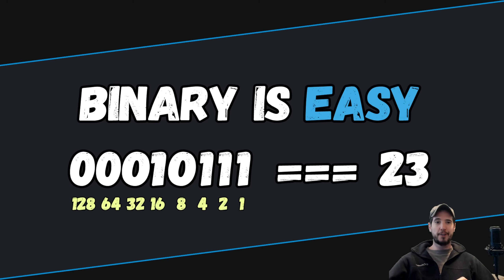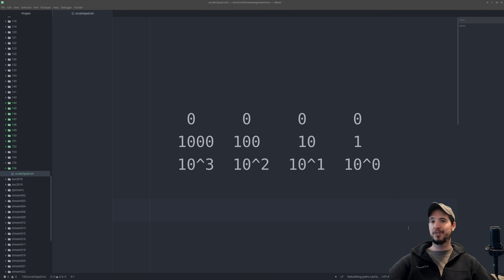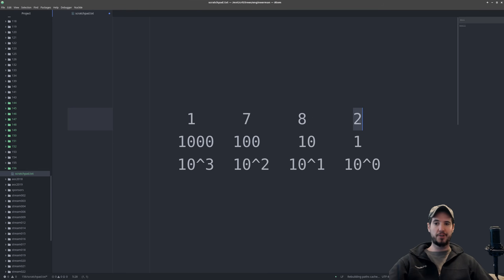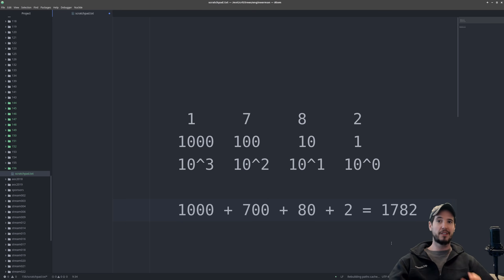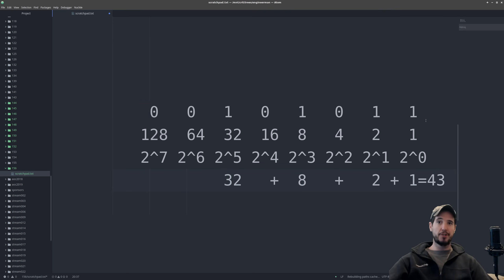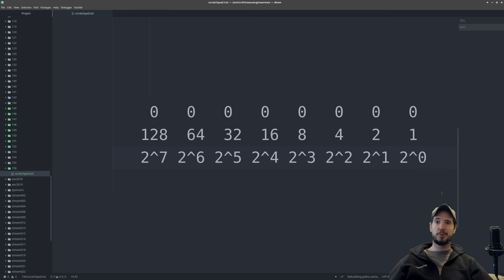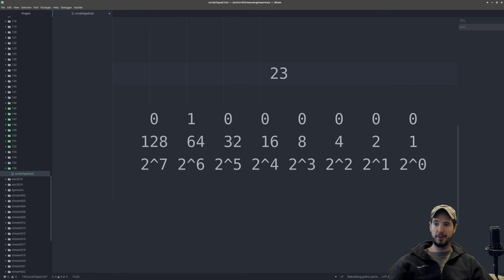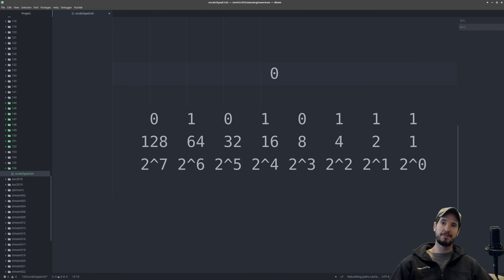How To Count in Binary and Convert To/From Binary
I promise you binary numbering, binary counting, and conversions to and from binary are easy. We just need to learn about our own numbering system first.